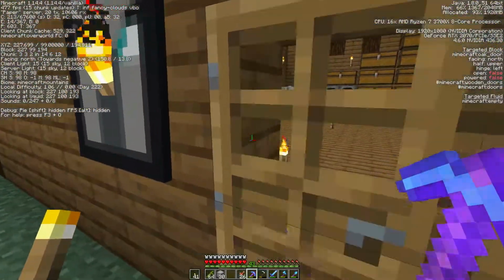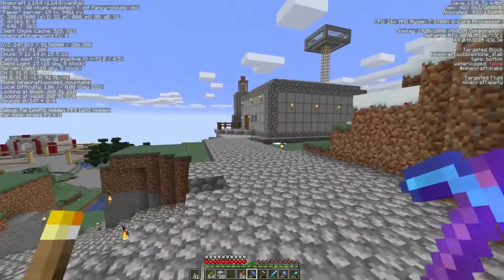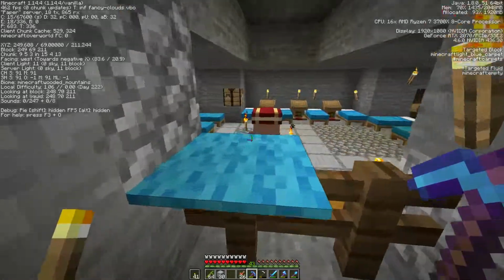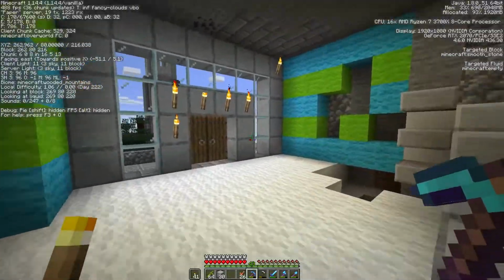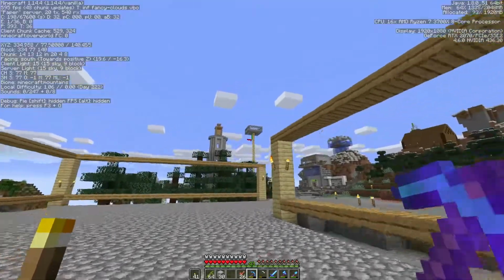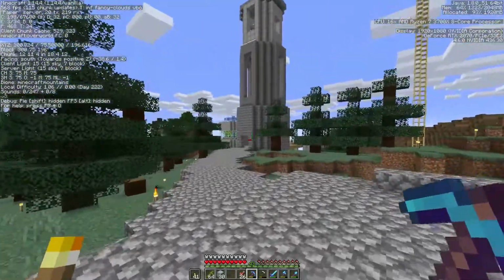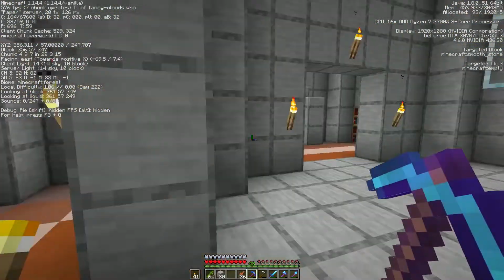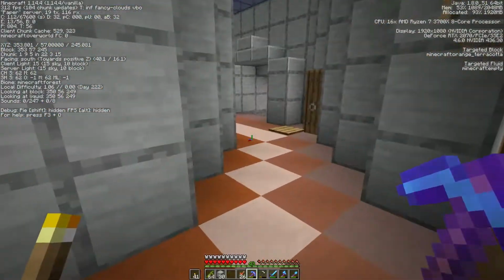Server Tour 1 / Survival / Come Join Us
Hey Guys,